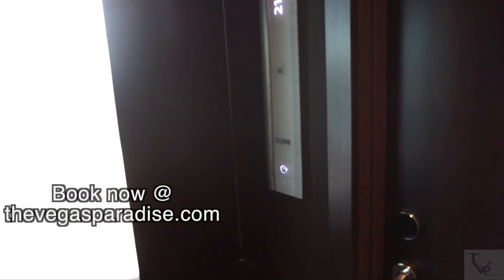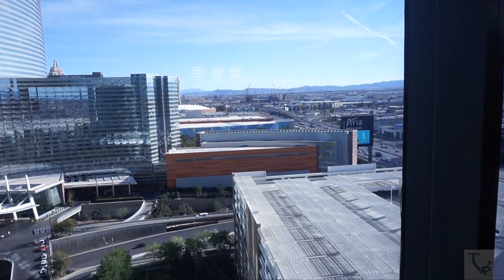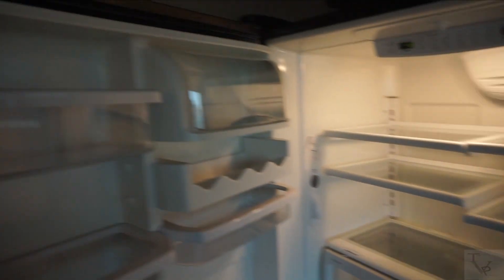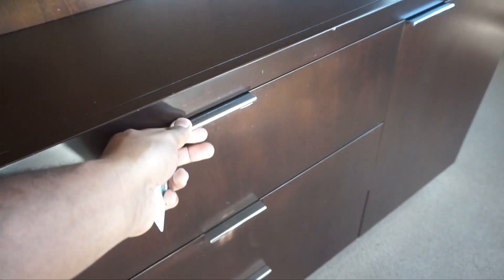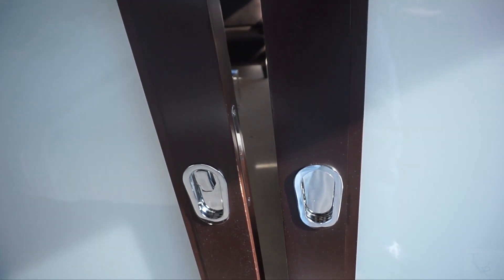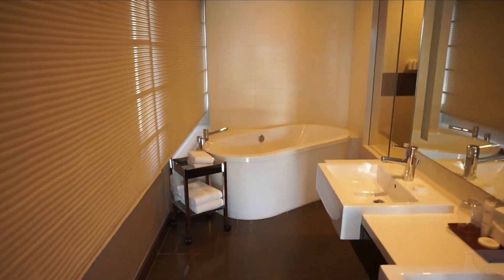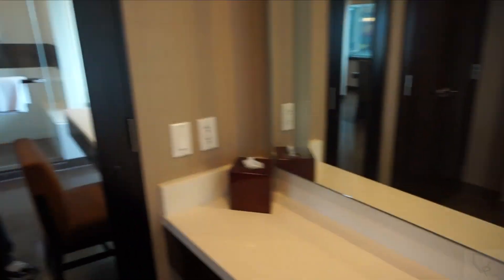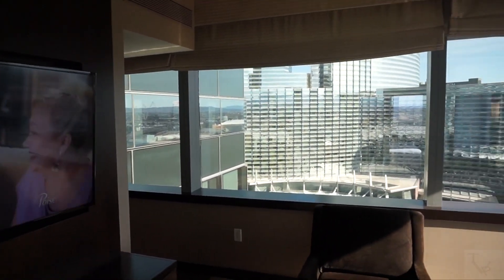Vdara Las Vegas - City Corner Suite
A tour of the City Corner Suite at Vdara Hotel & Spa Las Vegas, from March 2019. This 811 sq ft comes with a full kitchen that includes a refrigerator, dishwasher, and dining table for 4. The living room has a flat screen TV, a couch with a pull-out bed, and panoramic views of the city that wrap around the entire suite. The bedroom has a relaxing King bed, another flat screen TV, and a desk for those who need to work. The bathroom, certainly lives up to the spa feeling Vdara likes to provide. Included is a soaking tub, separate standing shower, and his and hers sinks. The City Corner Suite will definitely make you feel at home, while on an enjoyable vacation. Highly recommended.

Room Amenities:
• King bed
• Living room with pullout Queen bed
• Dining room area with table
• Panoramic views of the city
• Full Kitchen with dishwasher
• Soaking Tub and separate standing shower
• 2 Flat screen TV’s
• Media connection hub for iPod/MP3 players